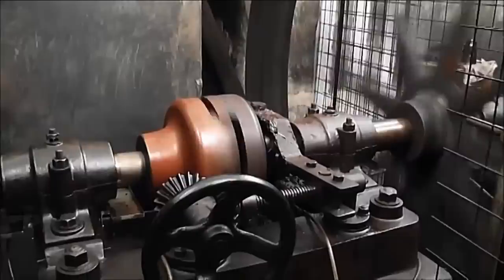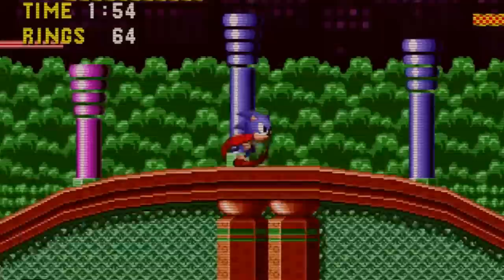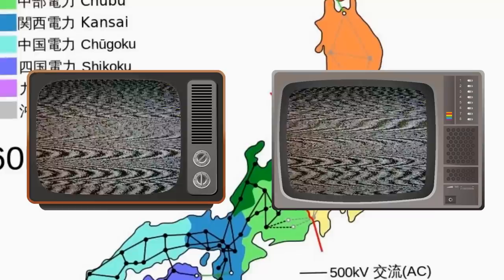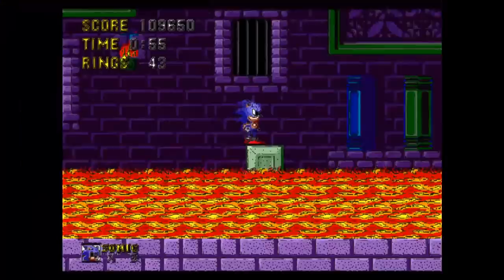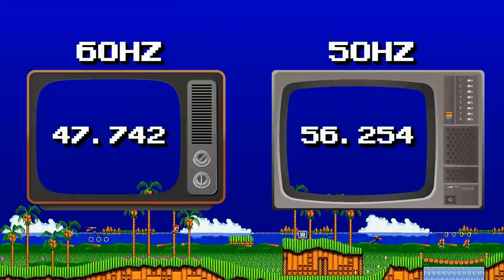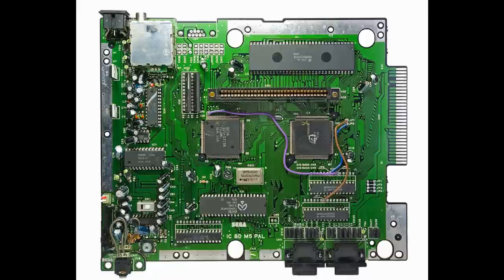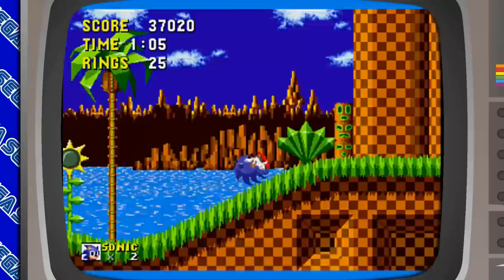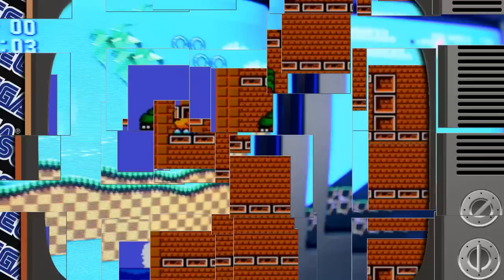Why is Sonic Faster in America? NTSC vs PAL/60Hz vs 50Hz | Nostalgia Nerd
What is NTSC? What is PAL? Why in Sonic fast in America? Why is he slow in Europe? Perhaps the question should be more like Why is 60hz faster than 50hz?... and why is there a difference? Because that's exactly what this video is about. Back in the days of analogue television (you remember that, right?), signals were transmitted using 2 main standards, PAL and NTSC (There's also SECAM for France and Russia, which is similar to PAL), and to display on these standards, your equipment needed to be able to output the right signal type. *OPEN FOR MORE*

This is partly why a Sega Genesis won't work properly in the UK without modifications and vice versa. This video looks at the whole caboodle, what NTSC is, what PAL is, why we have 60hz and 50hz, where it came from, who came up with those figures and exactly what all this means when it comes to Sonic the Hedgehog.

By the way, PAL stands for Phase Altering Line. NTSC stands for National Television Standards Committee; the people who came up with the name. I always prefer it when acronyms refer to the technology rather than the people who decided on the specification.

Please note. The Megadrive 68000 CPU clock speed is actually 7.600489 MHz, hence why that calculation doesn't quite pan out properly. Apparently rounding wasn't a strong point of my source reference. Likewise, my pro-active checking wasn't a strong point of that part of the video.

Video topics;
NTSC Explained
PAL Explained
50hz vs 60hz
NTSC vs PAL
Why is Sonic fast in America
What is Sonic slow in Europe
Megadrive Region modifications
NTSC Region mod
PAL Region mod
Other games slower on PAL
PAL optimised games

✊Support Me! ✊

Some images sourced from Wikimedia/Wikipedia.